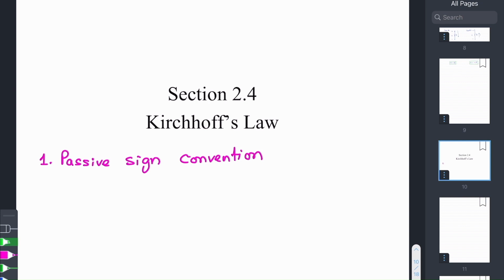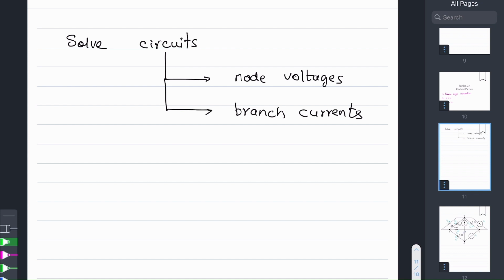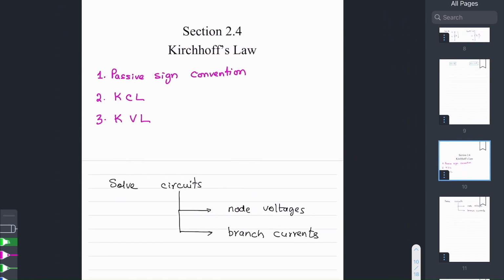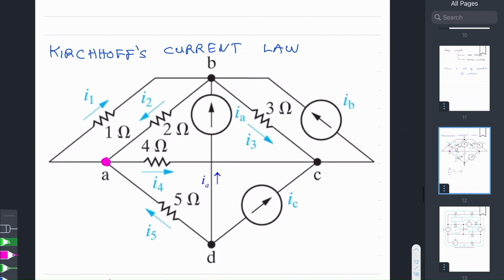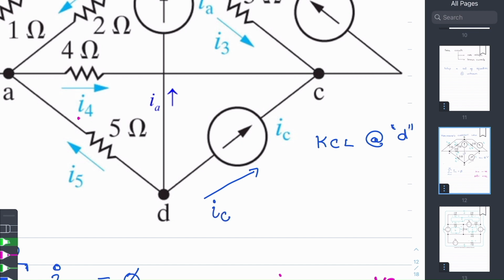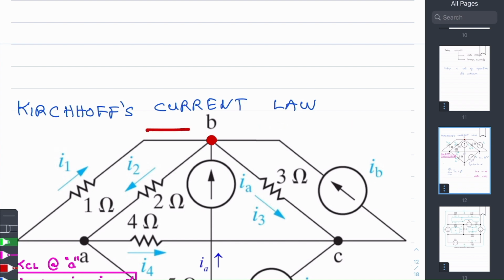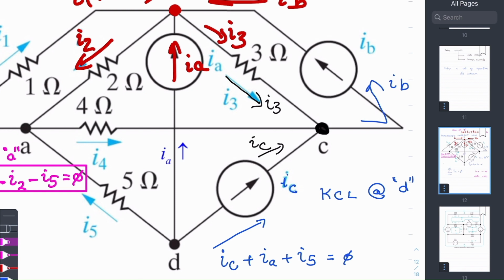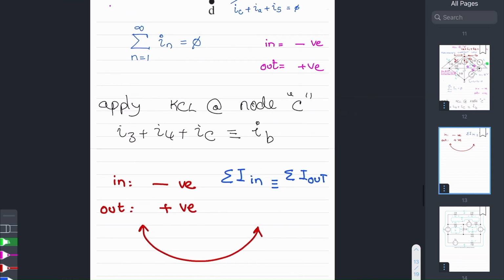Chap 2.4 KCL